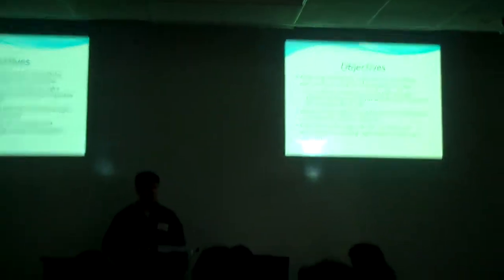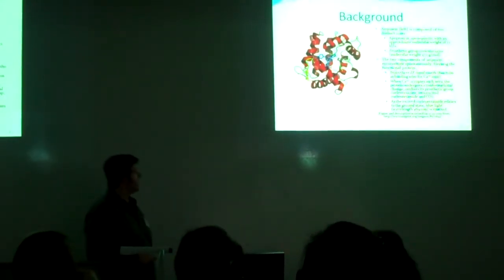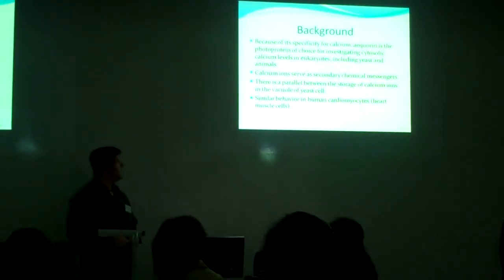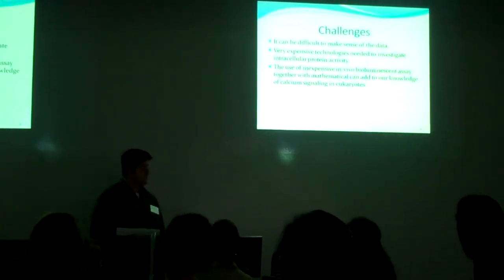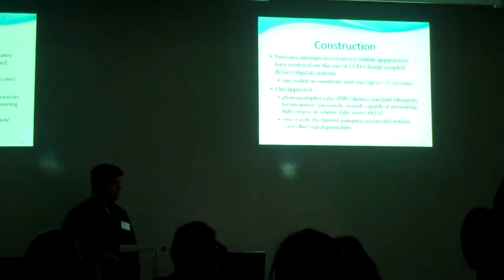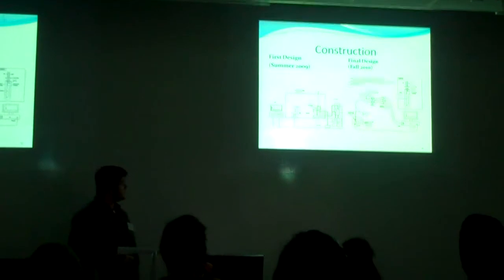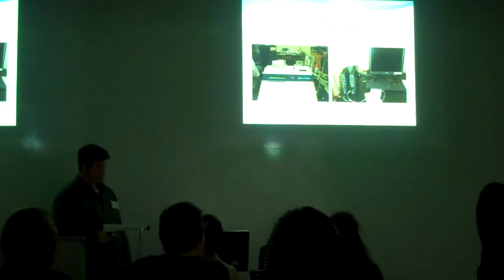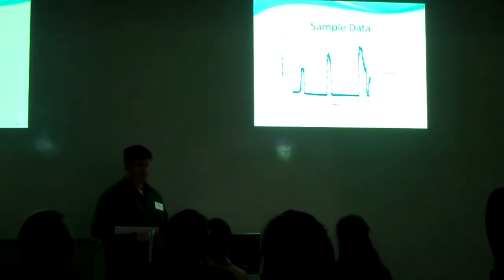Presentation to the Arizona Nevada Academy of Science April 9 2011